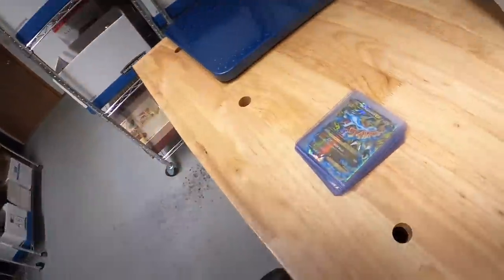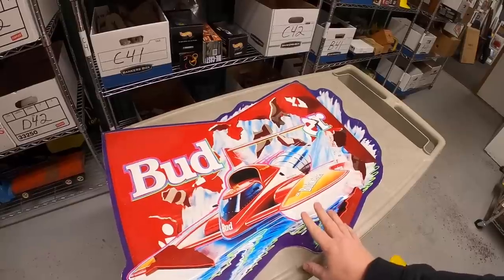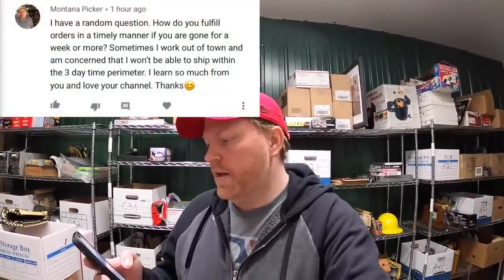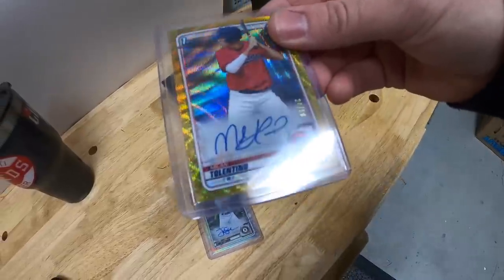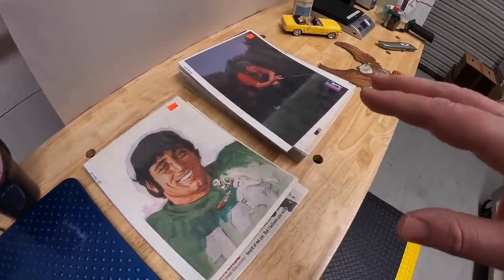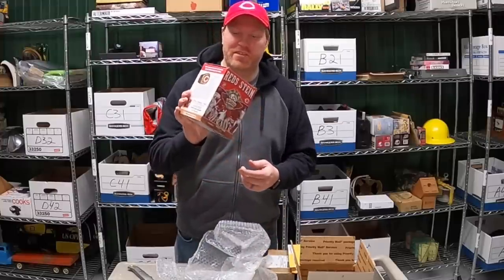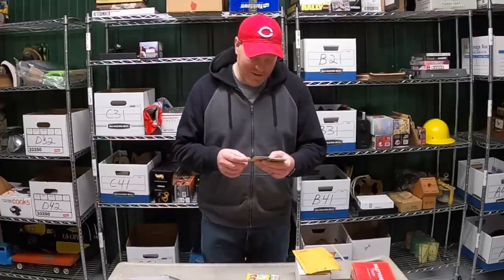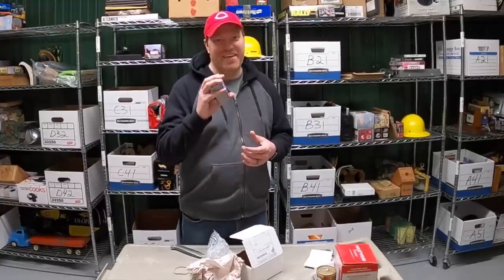I Bought FAKE Pokémon Cards